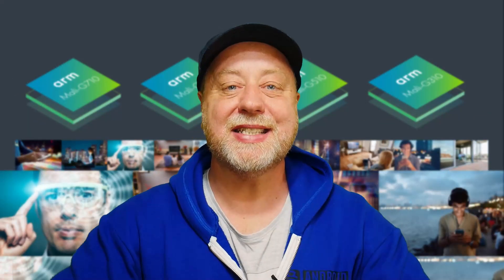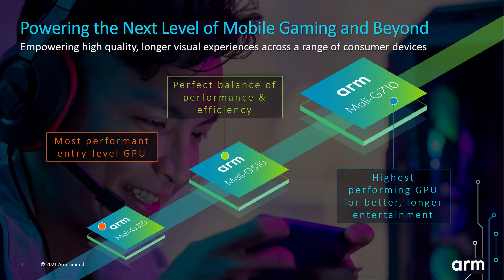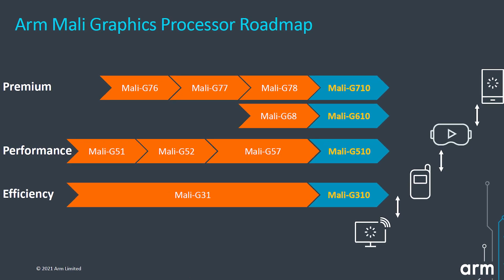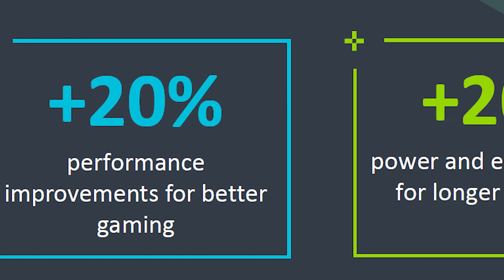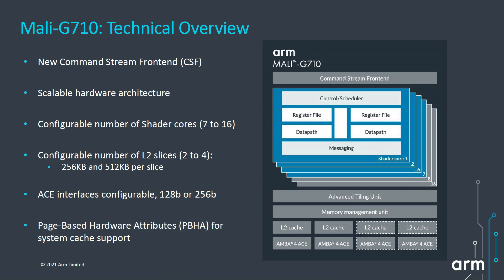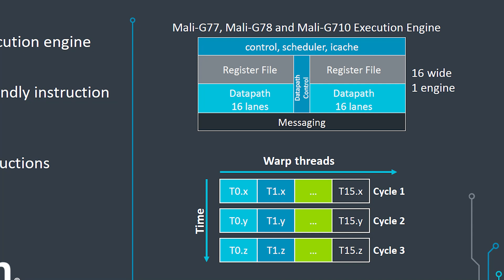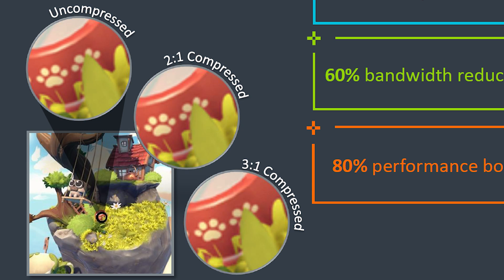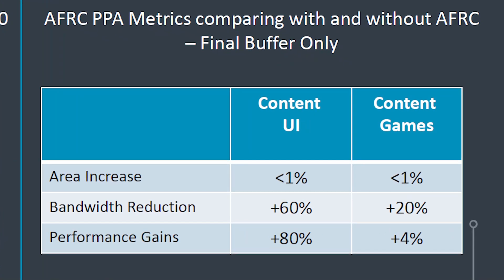New GPUs: Mali-G710, Mali-G510, Mali-G310 - Up to 20% better performance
Arm has launched three new GPUS: the Mali-G710, Mali-G510, and the Mali-G310. The Mali-G710 offers up to 20% better performance while the Mali-G510 includes a new feature (not even found in the G710) called Arm Fixed Rate Compression (AFRC).